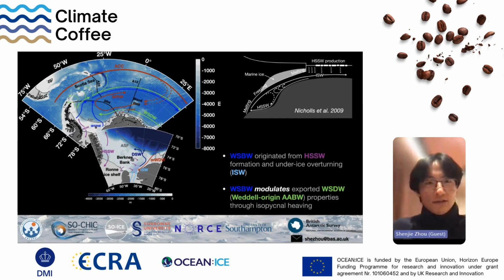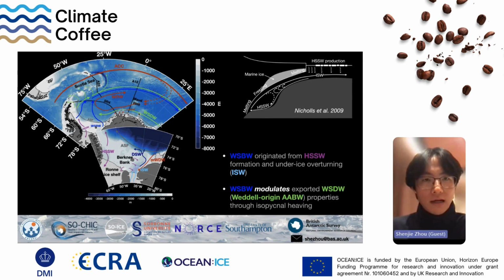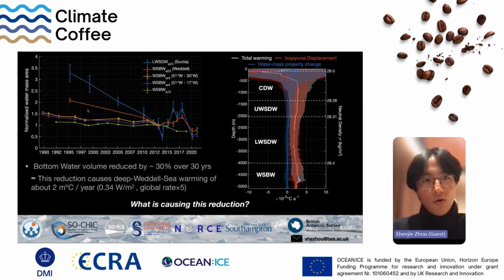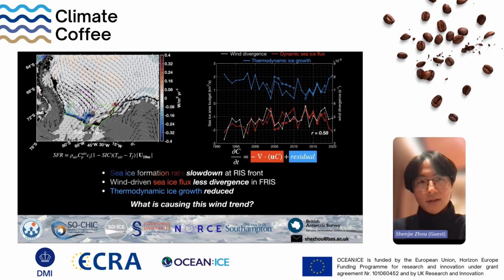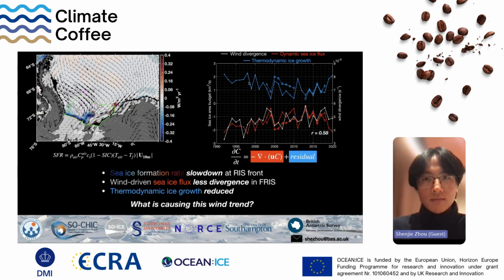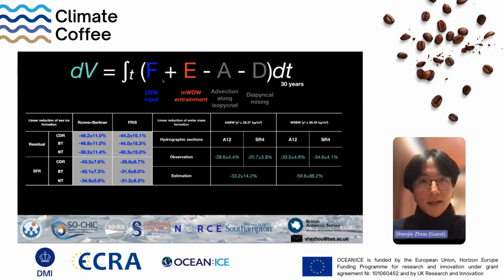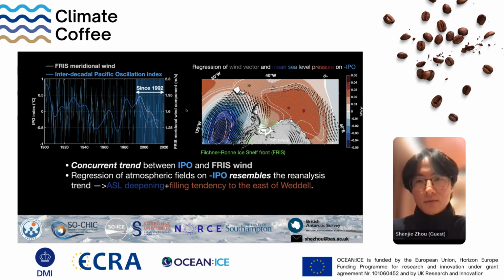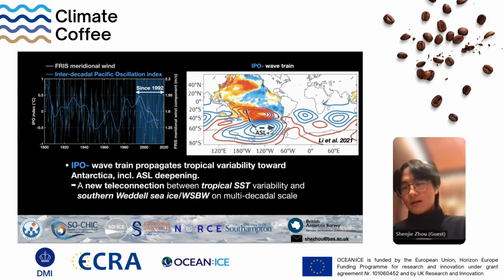Climate Coffee | Slowdown of Antarctic Bottom Water export driven by climatic wind & sea-ice changes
Please join us for this Climate Coffee with Shenjie Zhou from the British Antarctic Survey on the Slowdown of Antarctic Bottom Water export driven by climatic wind and sea-ice changes

Antarctic Bottom Water (AABW) is pivotal for oceanic heat and carbon sequestrations on multidecadal to millennial timescales. The Weddell Sea contributes nearly a half of global AABW through Weddell Sea Deep Water and denser underlying Weddell Sea Bottom Water that form on the continental shelves via sea-ice production. Here we report an observed 30% reduction of Weddell Sea Bottom Water volume since 1992, with the largest decrease in the densest classes. This is probably driven by a multidecadal reduction in dense-water production over southern continental shelf associated with a more than 40% decline in the sea-ice formation rate. The ice production decrease is driven by northerly wind trend, related to a phase transition of the Interdecadal Pacific Oscillation since the early 1990s, superposed by Amundsen Sea Low intrinsic variability. These results reveal key influences on exported AABW to the Atlantic abyss and their sensitivity to large-scale, multidecadal climate variability.

Zhou, S., Meijers, A.J.S., Meredith, M.P. et al. Slowdown of Antarctic Bottom Water export driven by climatic wind and sea-ice changes. Nat. Clim. Chang. 13, 701–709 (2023).

Who is Shenjie?

Shenjie Zhou is a postdoctoral physical oceanographer at the British Antarctic Survey. Shenjie cares about the ocean’s role in the climate systems, specifically, the interaction between the ocean, atmosphere and more recently, cryosphere under the changing climate.

He obtained his PhD in physical oceanography at University of East Anglia in 2020, focusing on the topic of the ocean’s response to the stochastic atmospheric forcing, where he was trained to tackle questions using numerical modelling technique. Shenjie investigated how the Atlantic Meridional Overturning Circulation and related North Atlantic Circulation including subpolar gyre circulation responds to the misrepresented mesoscale atmospheric variabilities and how these variabilities can possibly shape the circulation behaviours on decadal timescales.

Shenjie carried his interests in the overturning circulation to his postdoctoral research at BAS, where he started working on the deep ocean ventilation in the Weddell Sea, the southern end of the Atlantic Ocean. The deep ocean ventilation engines the abyssal overturning circulation branch residing underneath the AMOC, which is critical for heat and carbon sequestration process. Shenjie worked with this question in the EU Horizon 2020 SO-CHIC project, and will keep working on it with the Horizon Europe OCEAN:ICE project.

What is a Climate Coffee?

climatecoffees are short (circa 40 min: 20 min talk + 20 min Q&A), relaxed meetings for scientists to share ideas, discuss methods and communicate new results. They are open to speakers of all levels of seniority, we especially encourage early-career scientists to become a speaker. The Coffees are an exciting opportunity for scientists to build a network and disseminate recent results, peer-to-peer. We invite researchers from across the climate science community to join us for this series of regular online knowledge exchange events.

The Climate Coffees are organized by the Horizon Europe project OCEAN:ICE, the Danish Meteorological Institute and the European Climate Research Alliance.